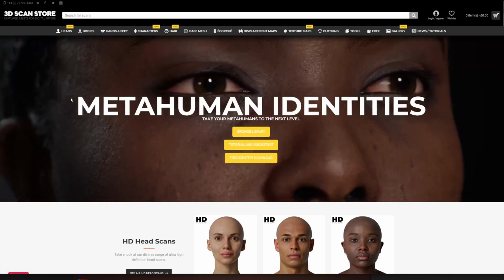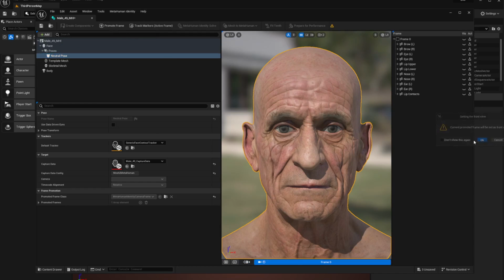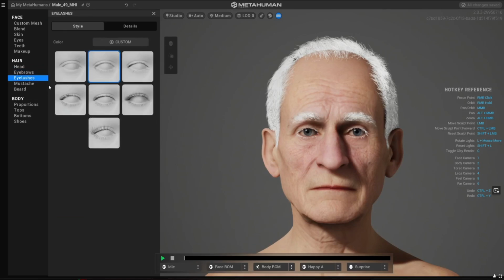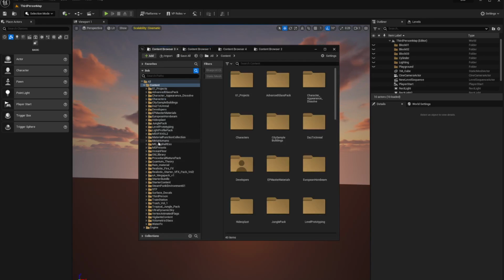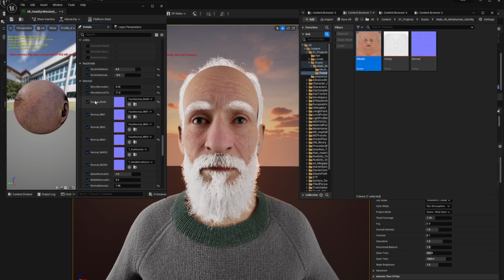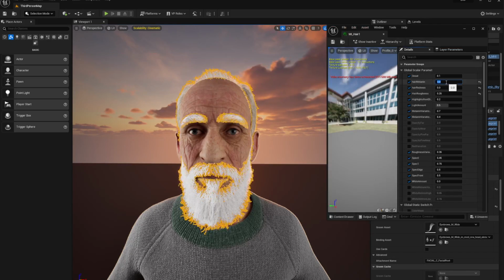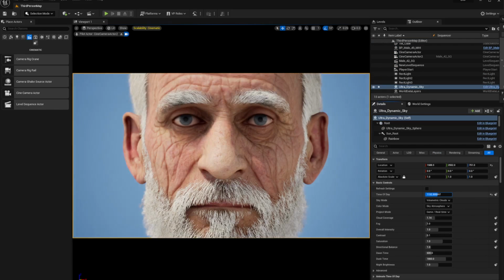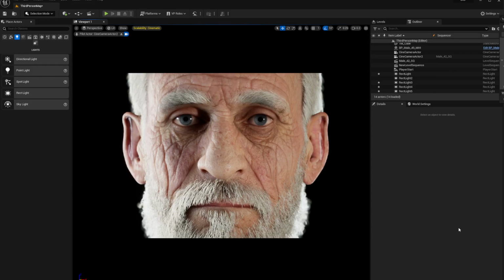METAHUMANS ON STEROIDS (learn how to up your metagame with metahuman identities for Unreal 5.3 )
In this one we learn how to use a Metahuman identity. We get one from 3D Scan store and learn how to add it into Unreal 5.

The details we can achieve from these amazing identities and how they can change the look of our metahumans.

For those who are looking for even more details then this is for you.

I hope this helps and enjoy:)